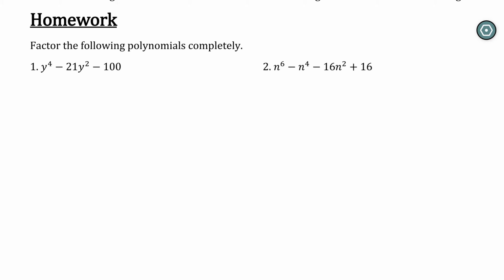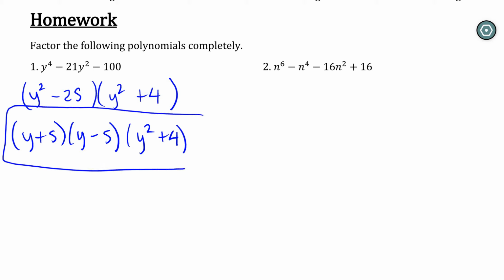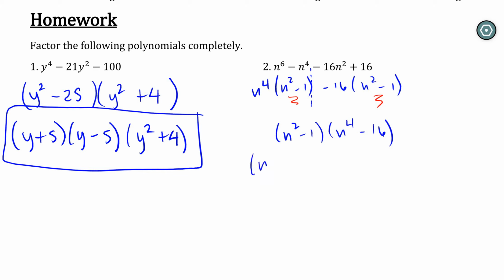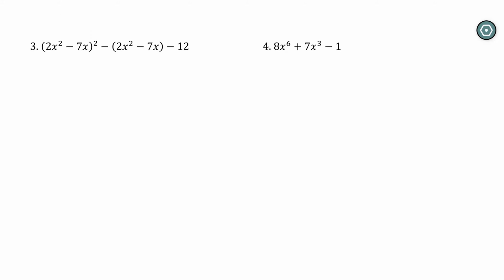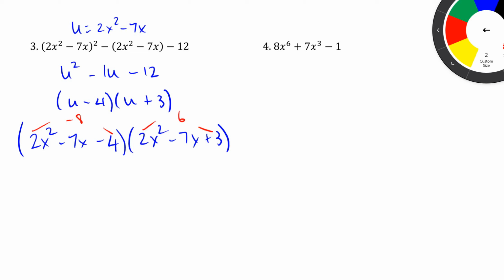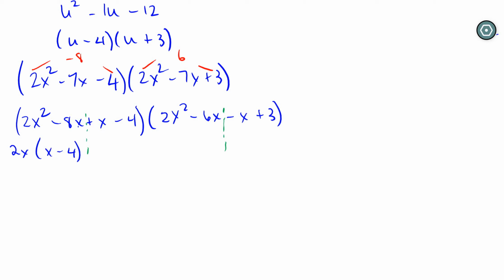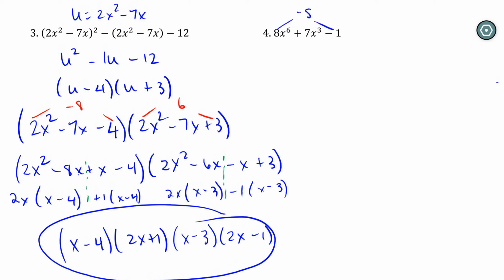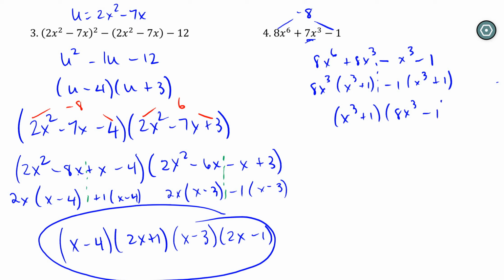Unit 1 - Lesson 10